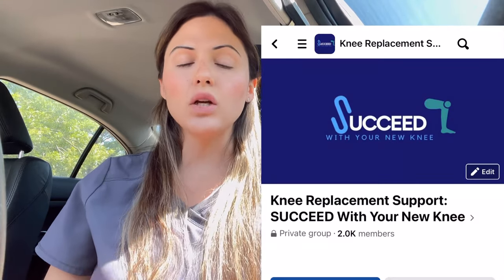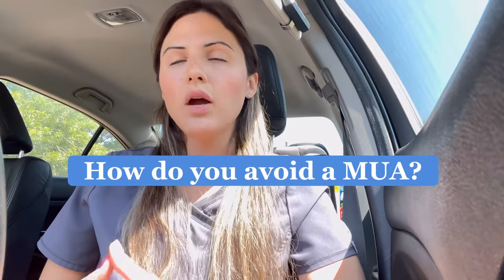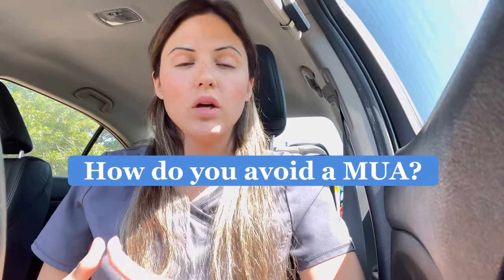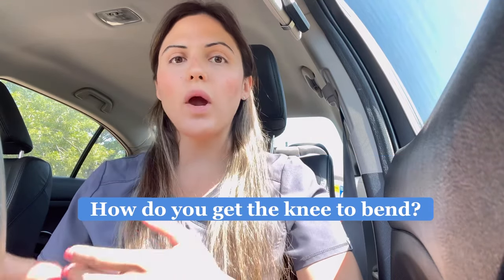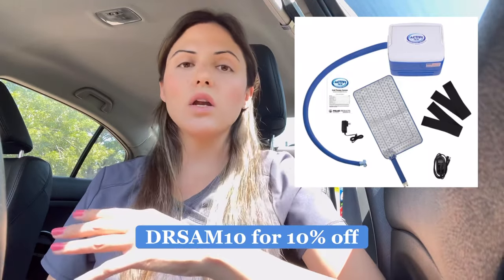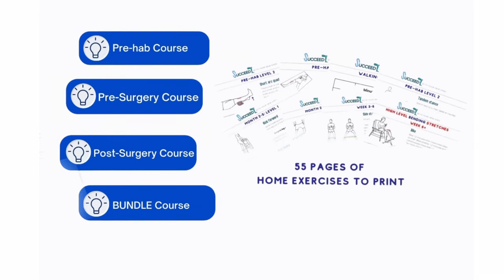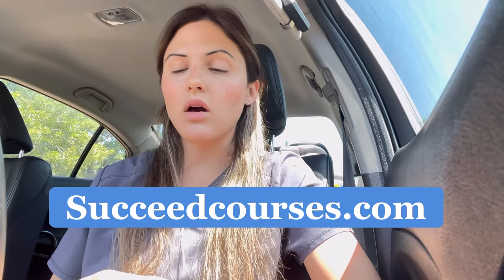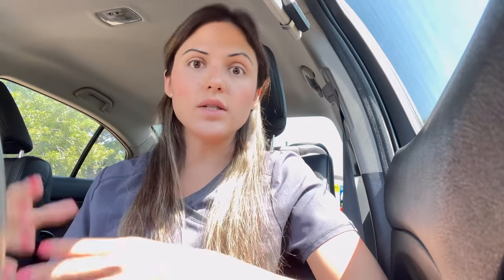Top Mistakes After Knee Replacement: How To Avoid MUA & How To Get Knee To Bend Right Away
to learn more detailed information about knee replacements. I also offer phone consultations if you need specialized help for your specific case.

Knee Replacement Course: available now!!

Please join my Facebook group “Succeed with Your New Knee”. This is a support group for those who are going through this surgery. I answer questions daily to help provide more evidence based information and guide you throughout your journey. I also host monthly LIVE videos in the group.

Please note this video should not be substituted for medical advice. Always consult your doctor.